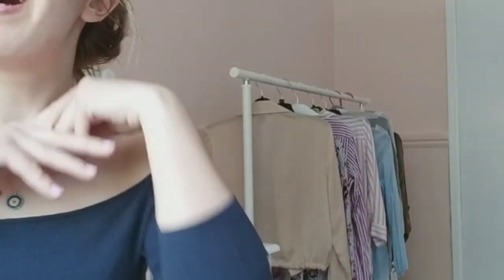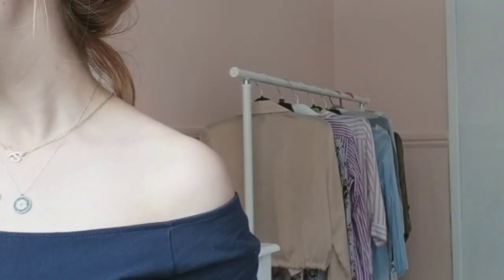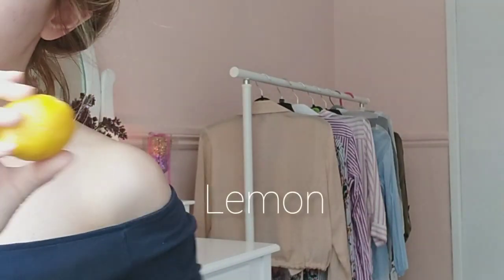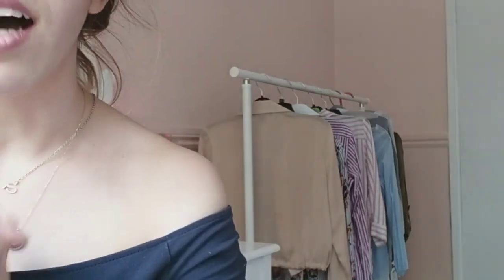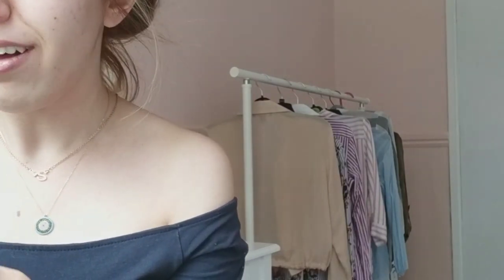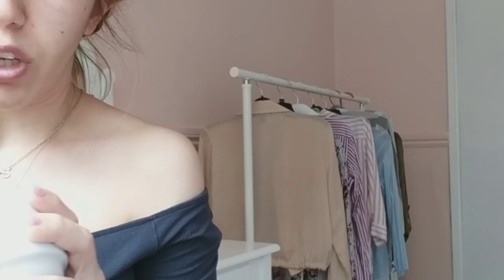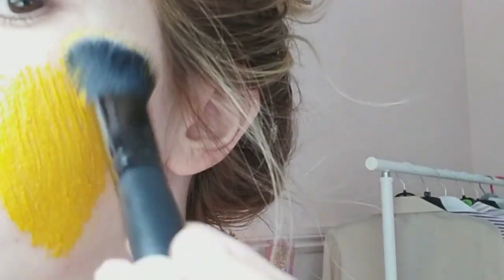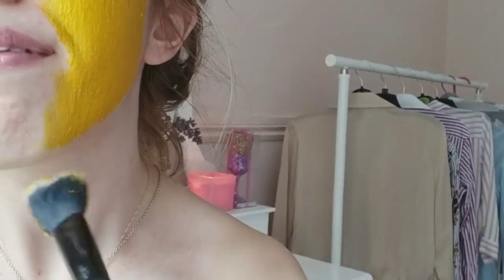Get Glowy, Brighter Skin with Turmeric Face Mask💆🏼‍♀️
Turmeric contains antioxidant and anti-inflammatory components. These will give a glow and luster to the skin.Turmeric face mask helps to clear acne scars and reduces wrinkles and age spots. Brightens and adds a glow to your face.

🌸Ingredients: Yoghurt, Rice flour, Turmeric and a Lemon.